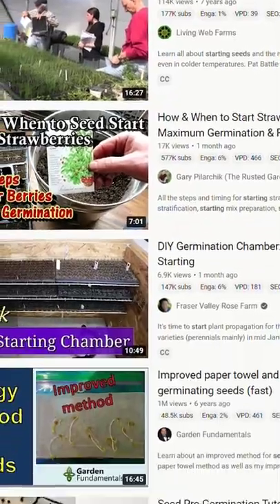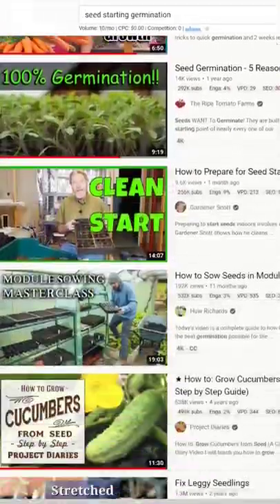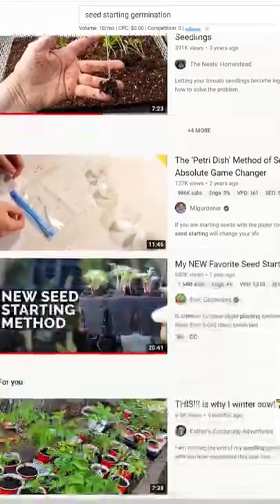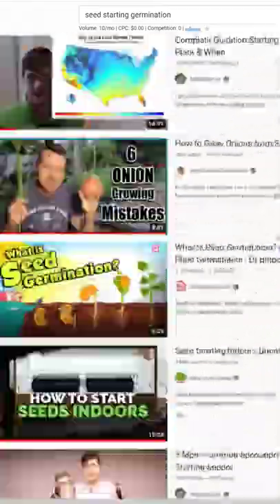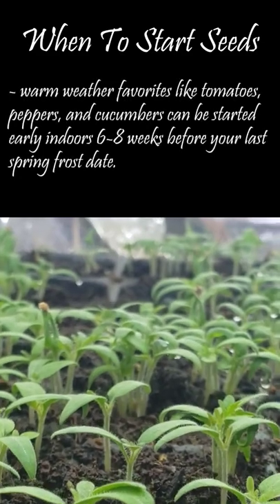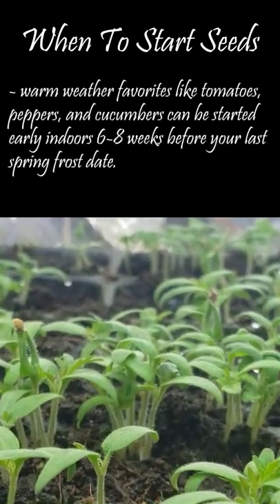When To Plant Seeds